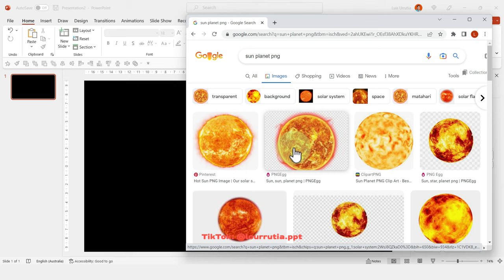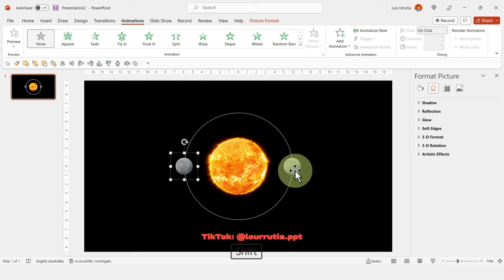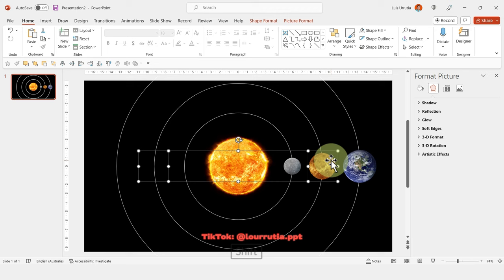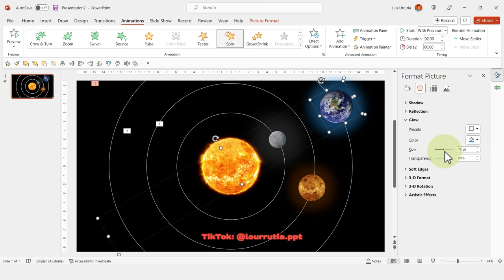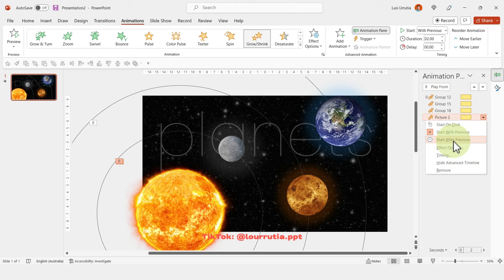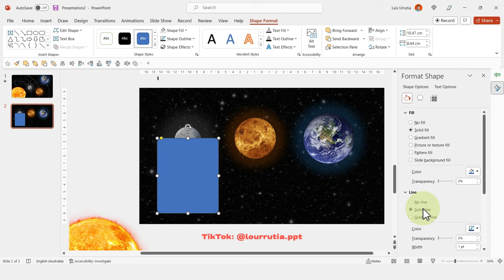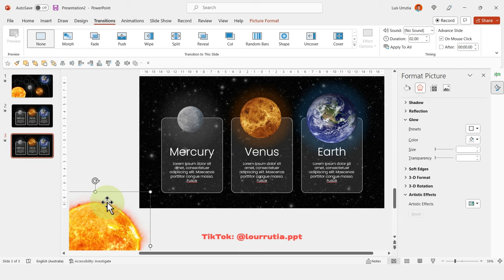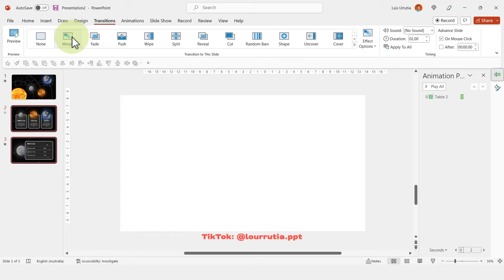Make a STUNNING POWERPOINT about PLANETS with this TUTORIAL. 🪐🤯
Do you want to create a stunning powerpoint about planets? Then this tutorial is for you!
In this video, I will show you how to create a fun powerpoint presentation about planets using morph and animations. Whether you're a student looking to improve your presentations or a teacher looking to teach students about astronomy, this tutorial is a great way to start your journey!

ON THIS VIDEO:

00:00 - Intro
00:15 - Creating the Cover Slide
03:31 - Adding the Glow effect to the planets
03:53 - Configuring the layout
05:25 - How to make the Second Slide
07:21 - Making the third Slide
08:40 - Final Result